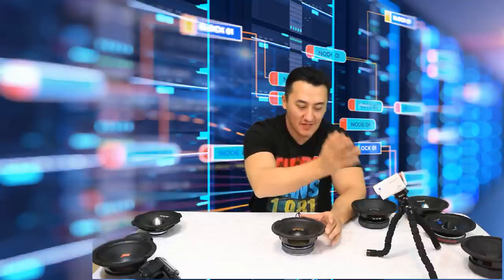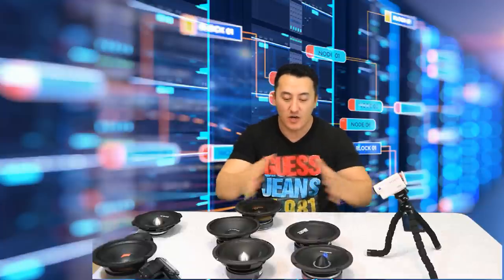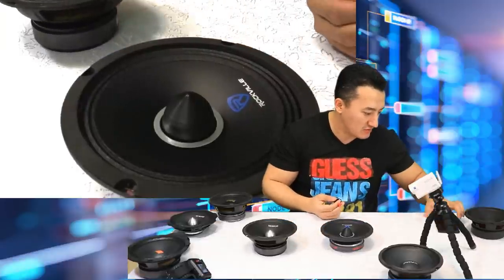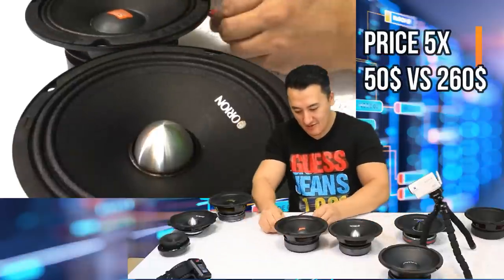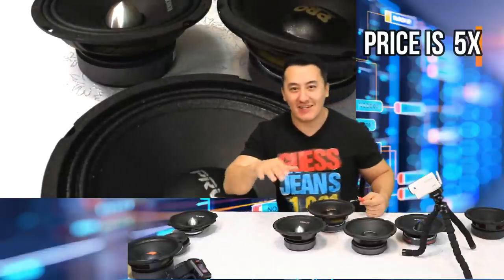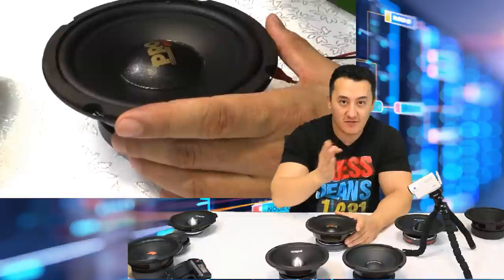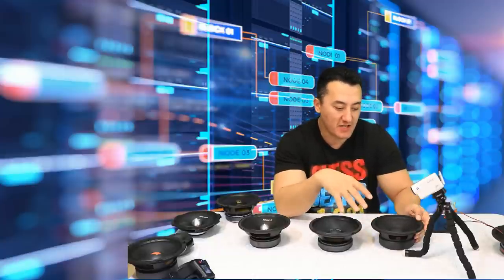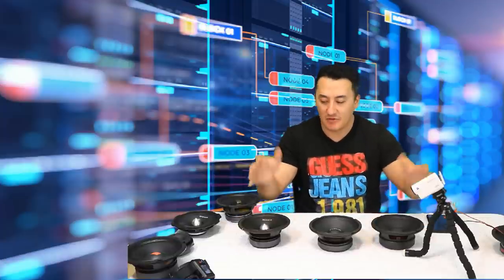Watch before you buy 50$ Pyramid W64 200 PRV 6MB200-4 Orion CM65 DS18 PRO-GM6 Rockville RXM64 Hertz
This is 50$ Best  Rated MID RANGE MID BASS SPEAKERS with strong sale lets see them

Pyramid W64 6.5" 200
PRV Audio 6MB200-4
Orion CM65
DS18 6.5"PRO-GM6
Rockville RXM64 6.5"

My 46 Band Sound Processor PX2 Connect 6 Way, Equalizer

B&C 6MDN44 6.5" Neodymium 400 Watts
Pyramid W64 6.5" 200 Watt
Gravity WZL6 6.5″ Midrange
Gravity WZP65 6.5" 600 Watts 4-Ohm
PRV Audio 6MB200-4 V2 6-1/2" Midbass
PRV Audio 6MB250-NDY 6.5"
Lanzar OPTI6PM Opti Pro 400 Watts 6.5''
SUNDOWN AUDIO SXMP-6.5 4-OHM 6.5"
Rockford Fosgate PPS4-6 6.5" 200 Watt
MTX Single 200W 6.5" RoadThunder
DS18 PRO-ZT6 450 Watts Max 4 ohm
DS18 PRO-X6.4BM 6.5" Midrange
DS18 6.5" 960W Midrange Loud Speaker
DS18 Mid Range Red Bullet Loud
GPRO-M0865 300W Speaker
Soundstream SM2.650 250 Watt 6.5" PRO
Orion Cobalt CM655DC 6.5" 4 OHMS
ORION HCCA1058N 10" 8 Ohms Series
Orion Cobalt CM65 1000 Watt 4-Ohm
Orion XTX654 6.5" 1400 Watts
Orion XPM654MBF 1600 Watts Max Power
ORION XTR654 NEO 6.5" 4 OHMS XTR

                                    eBay Links
GPRO-M0865 300W Speaker Genius Audio
Rockville RXM64 6.5" 300w
Pro Massive Audio M6XL 800W
Orion XPM654MBF 1600 Watts Max Power 4 ohm
Orion XTX654 Audio 1400 W Watt 6.5"
Orion CM65 4 Ohm 1000W Max Music Power
6.5" Car Speaker Box Universal Enclosure Sealed
w/ Terminals Atrend 6.5PR Pair